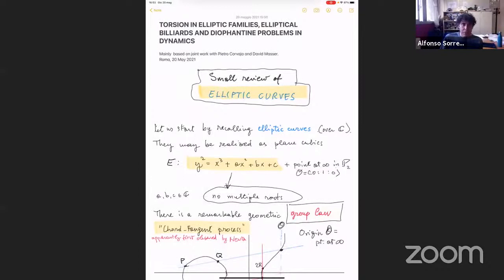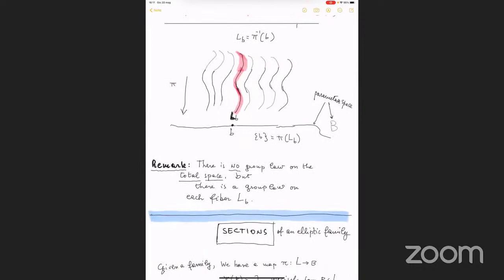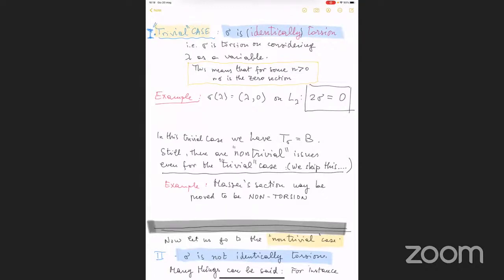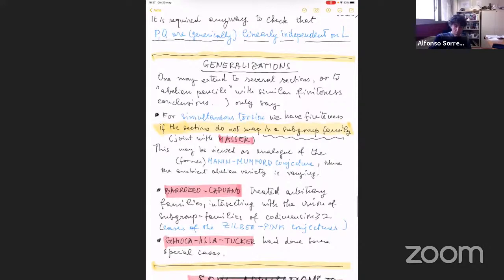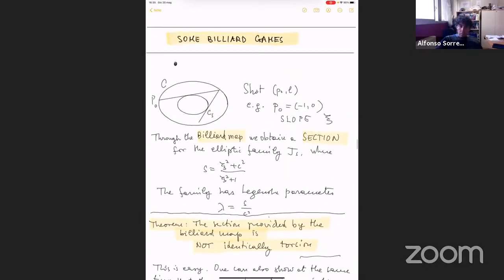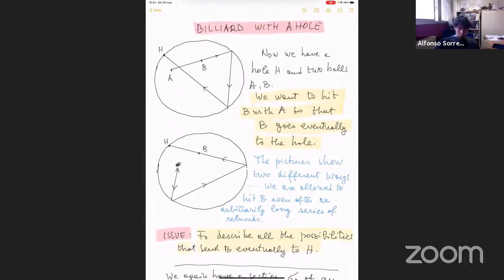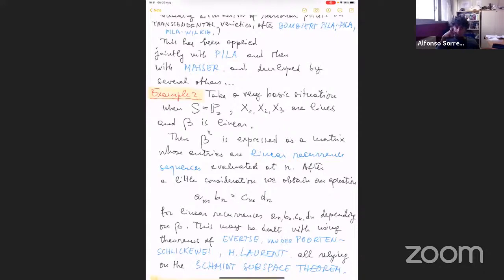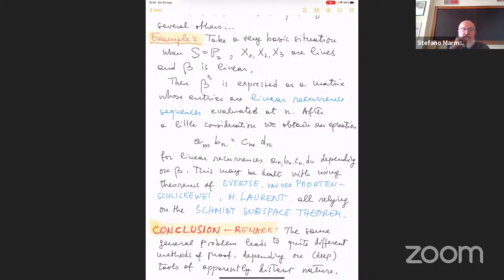Umberto Zannier: Torsion values of sections, elliptical billiards & diophantine problems in dynamics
Speaker: Umberto Zannier (Scuola Normale Superiore, Italy)

Title: Torsion values of sections, elliptical billiards and diophantine problems in dynamics

Abstract: After a very brief review of basics on elliptic curves and their families, we shall consider “sections” of such families, and especially their “torsion values”.  For instance, what can be said the complex numbers b for which (2, \sqrt{2(2-b)}) is torsion on the Legendre curve y^2=x(x-1)(x-b)? In particular, we shall recall results of “Manin-Mumford type” and focus to illustrate some applications to elliptical billiards. Finally, if time allows we shall frame these issues as special cases of a general question in arithmetic dynamics, which can be treated with different methods, depending on the context.
(Most results refer to work with Pietro Corvaja and David Masser.)